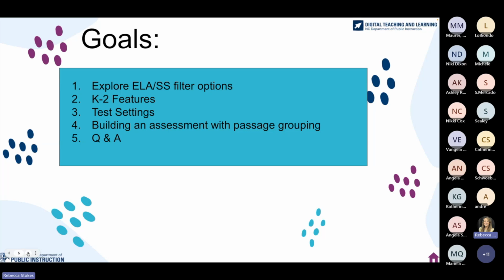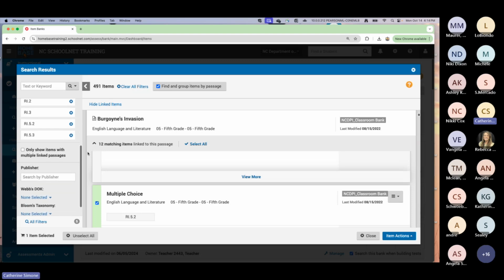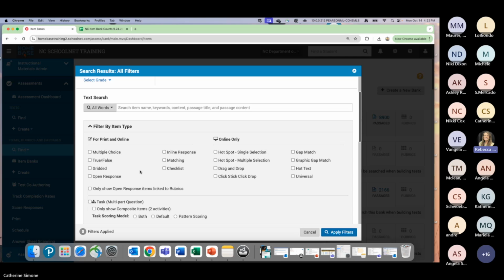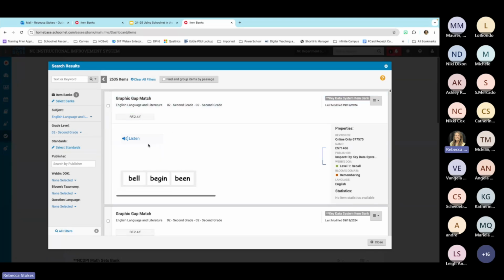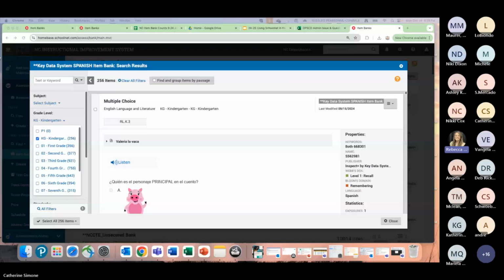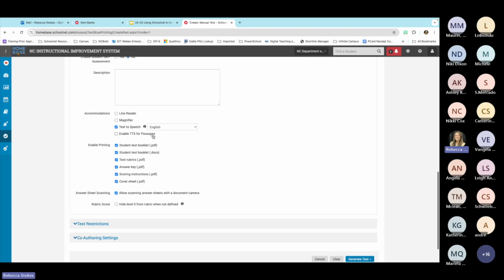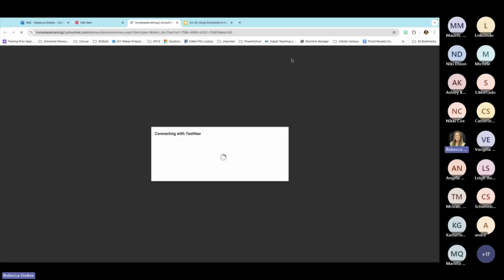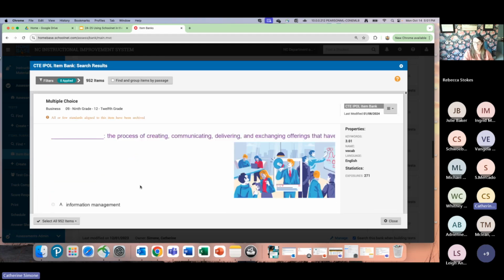Using Schoolnet in the ELA/SS Classroom.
Join Rebecca Stokes and Catherine Simone as they explore how to use Schoolnet in the ELA/SS classroom.  They discuss filter options, k-2 features, and things to consider.